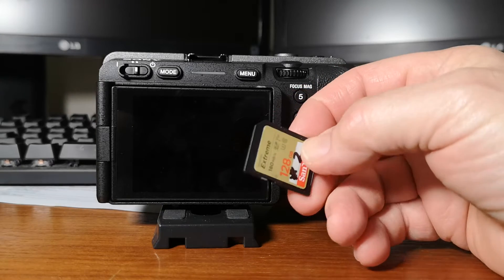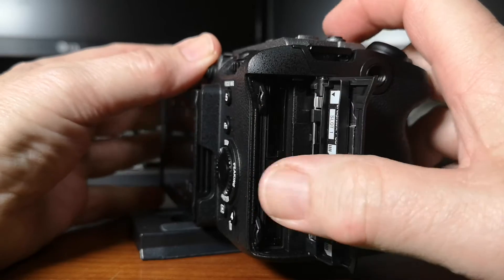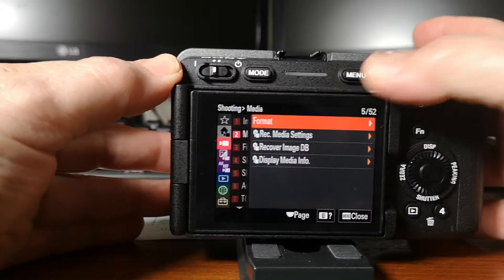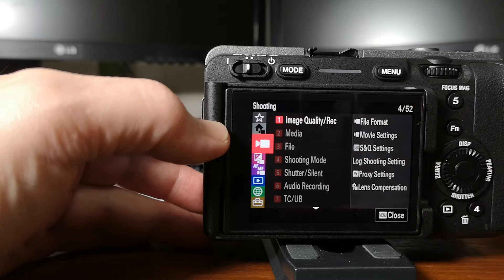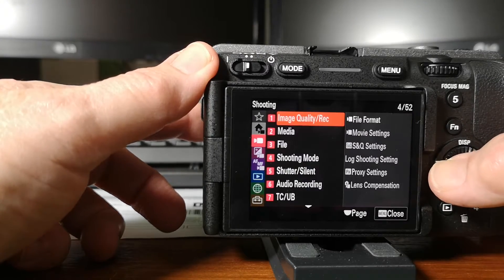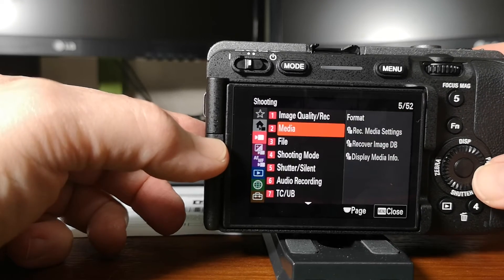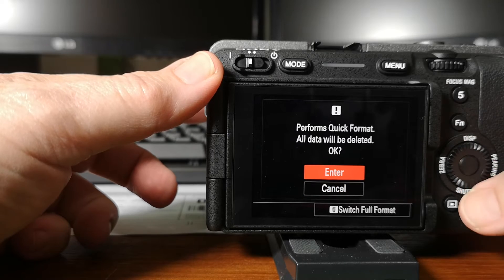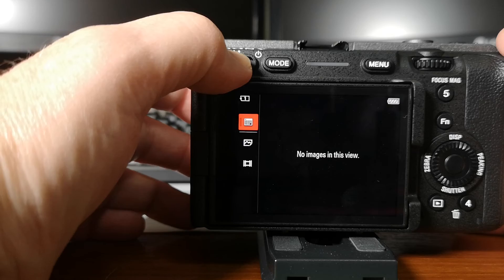Format SD card Sony FX30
How to Format a SD Card on a Sony FX30